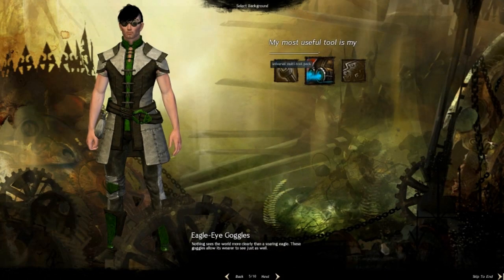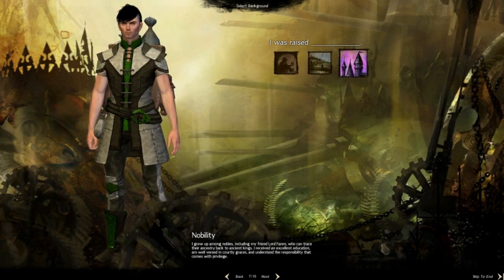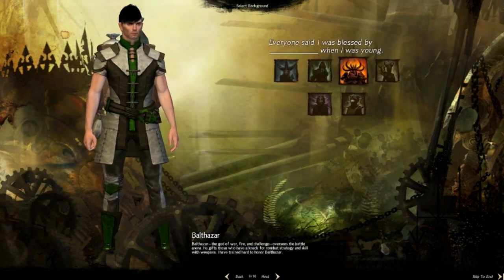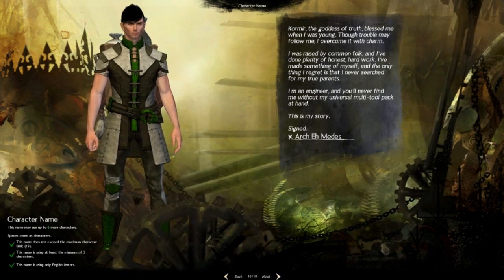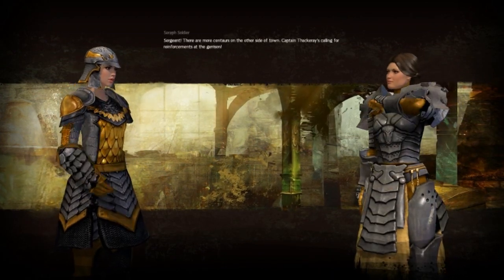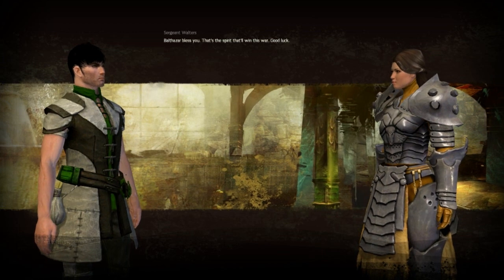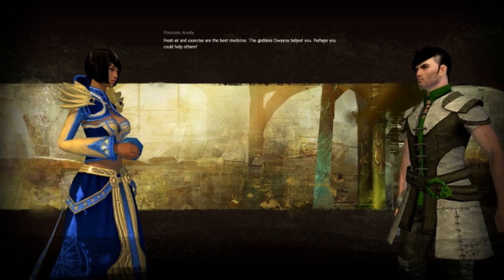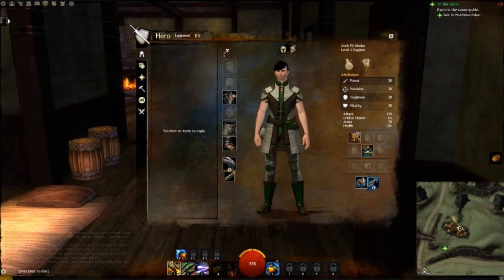Let's Play Guild Wars 2 [Episode 1]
Read this! :D

Here it is, the first of what is sure to be a very long and entertaining play through of the story mode of Guild Wars 2! As was voted upon, I will be playing as a Human Engineer! I am looking forward to playing this and I hope you are as well!

You can expect a new episode of this at least once a week. If I'm not drowning in the colossal mountain that is my homework, then I can probably get 2 episodes up a week. This episode is fairly short but you can anticipate the episodes being much longer as we progress through the story.

I intend to incorporate my guild members into this LP in some manner. Whether or not they want to participate is unknown yet but we shall see!

I'm looking forward to all your comments and feedback, so please comment away! I'll respond to any and all questions that are within my power to answer!

I'm really excited for this and I hope you are as well!

Also, I'm aware that the game is pretty loud and I'm quiet. I'm going to fix that for the next episode!